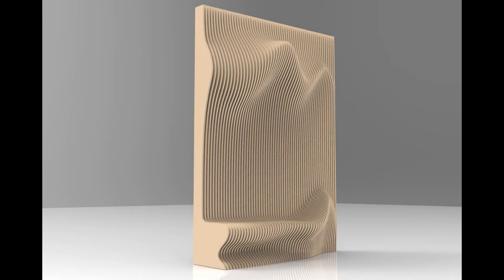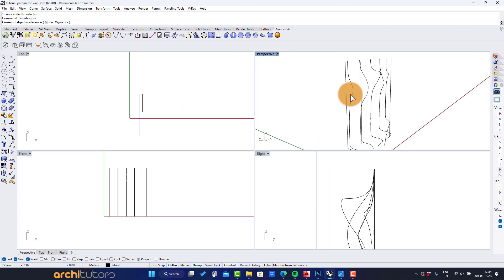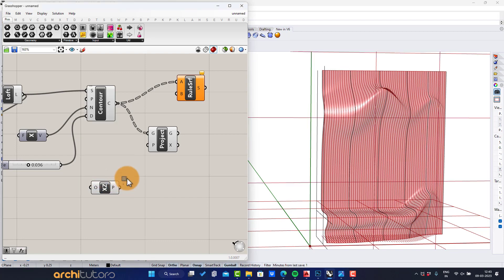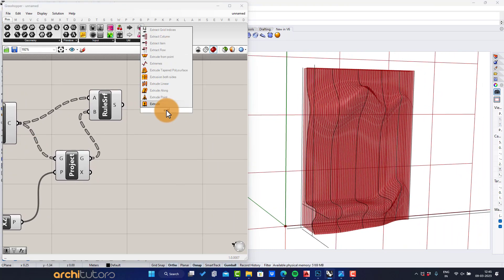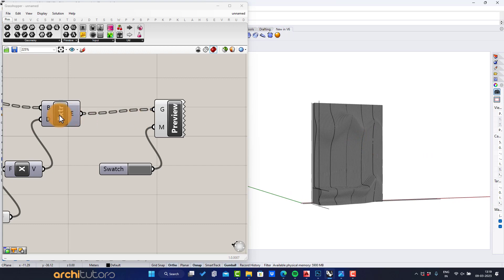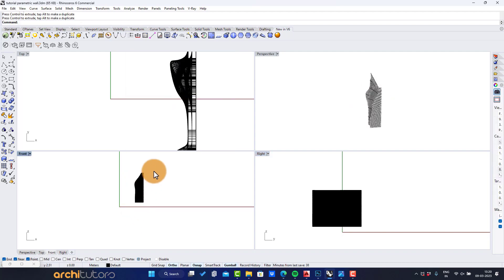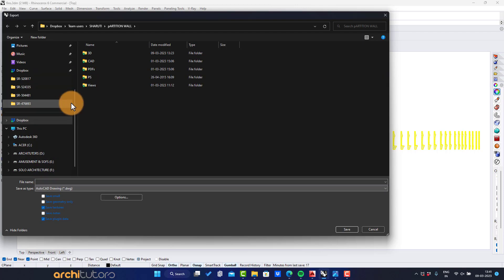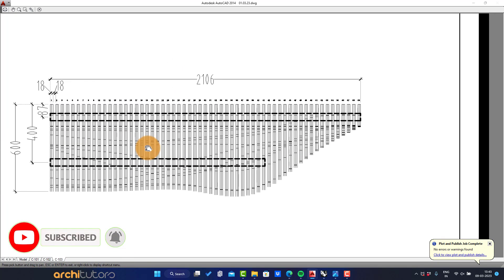Mastering Parametric Wall Design for AutoCAD | Grasshopper Rhino Tutorial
In this video, we'll be discussing parametric wall design in Grasshopper Rhino and export to AutoCAD.

Parametric wall design is a technique that allows you to create walls in a rapid and efficient manner, by allowing you to specify the size, shape and material of your wall.

This is a great tool for designers who are looking to speed up their workflow, and export their designs to AutoCAD for further detailing and construction. We'll be going over the steps required to create a basic parametric wall, and export it to AutoCAD for further refinement.

Parametric walls are a great way to create custom designs within your architectural software without having to edit blocks manually. This tutorial will teach you how to design a parametric wall in Grasshopper Rhino and then export the file to AutoCAD for use in your design projects.

This is a grasshopper rhino tutorial and you will go through this rhino grasshopper scripting for 3d parametric design. Check out more architecture tutorials for grasshopper 3d and rhino 3d tutorials from our parametric architecture playlist. These lessons will take you from beginner in grasshopper/rhino to advanced level.